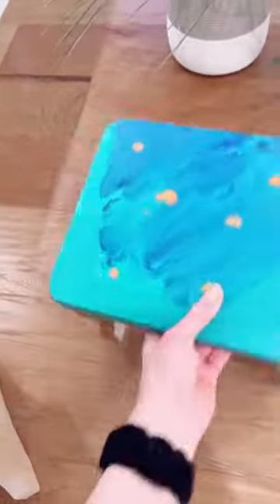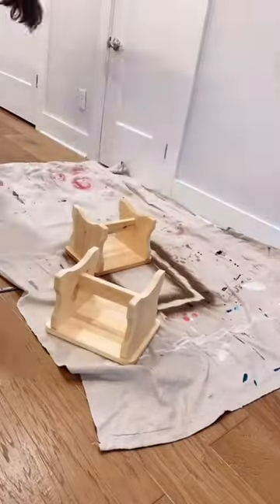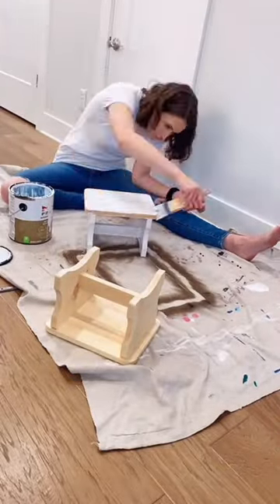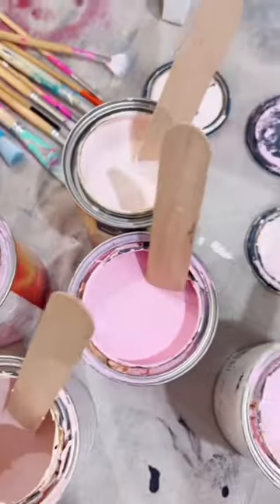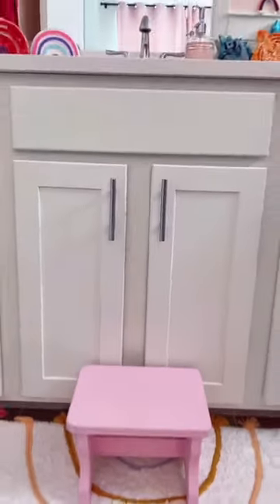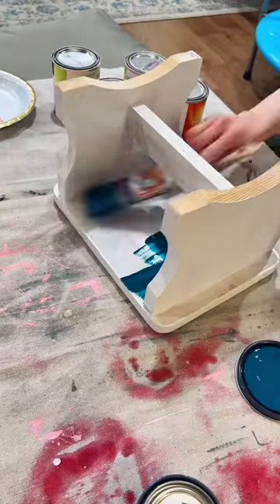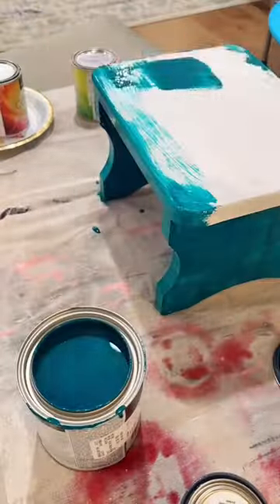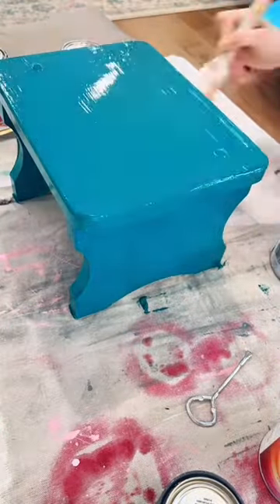Painted Wood Stools DIY | Breezing Through Blog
I wanted to have stools that matched each of the bathrooms. I found these unfinished stools and grabbed my paint and got to work.